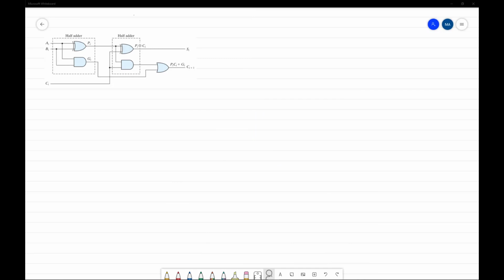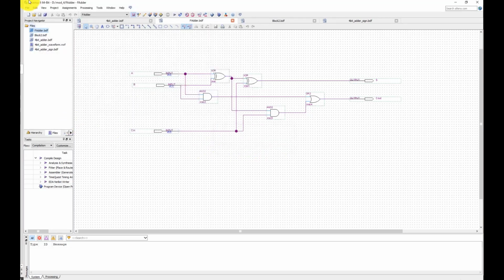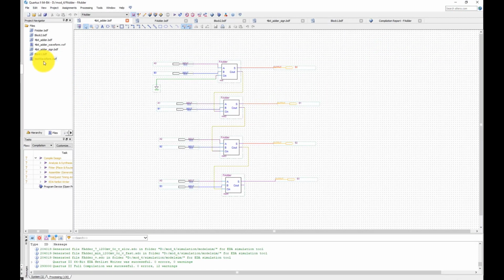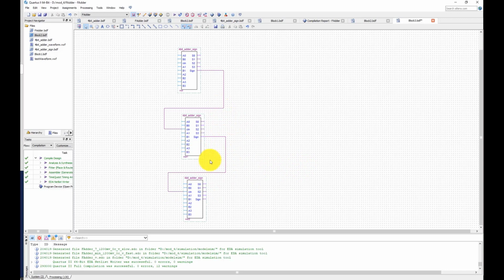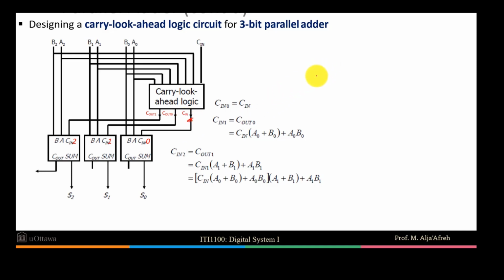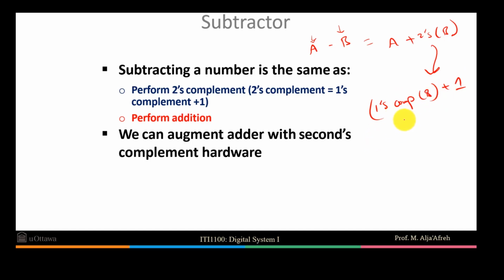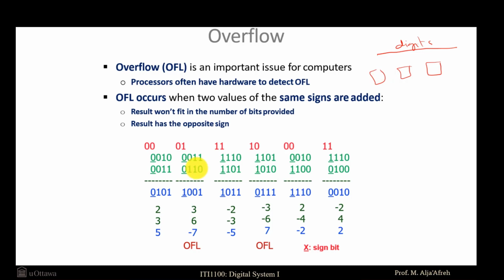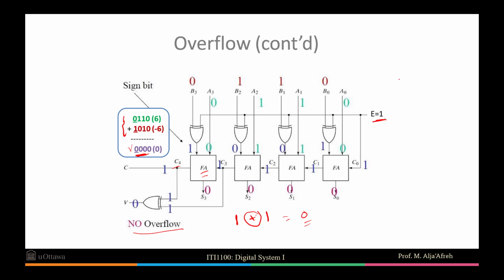ITI1100: Digital Systems I, Lecture 4.2, N-bits adder/subtractor, Propagation delay, Overflow